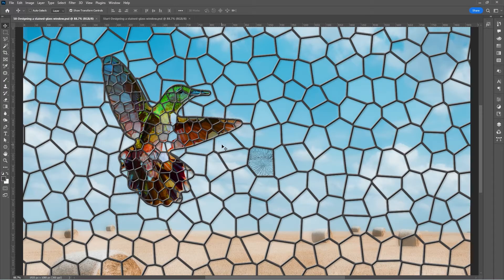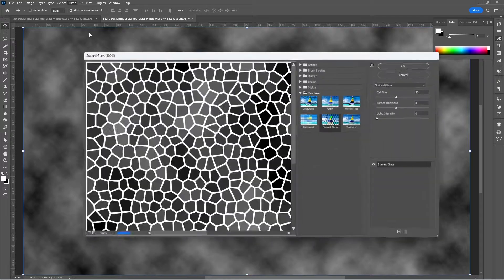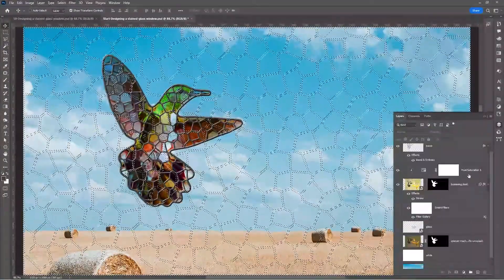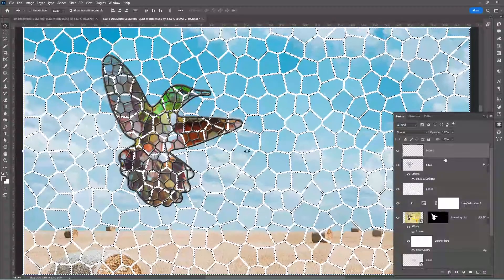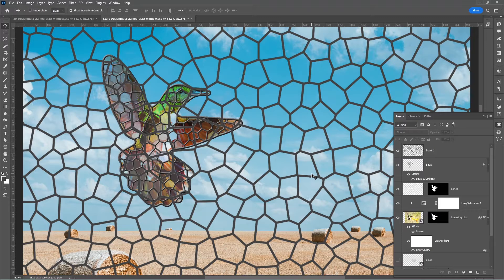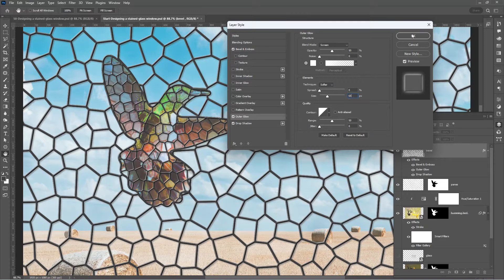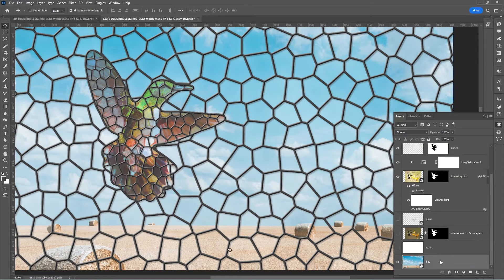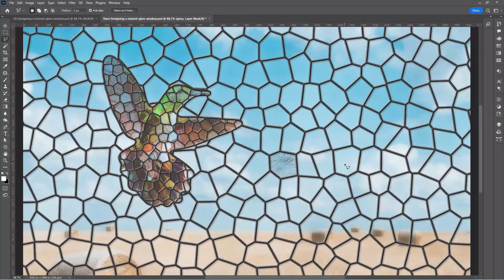50-Designing a stained glass window in photoshop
In this episode, Designing a Stained Glass Window in Photoshop, I show you how to create a far more convincing and pleasing stained glass window with little tweaks.

The technique, once understood, can be applied to any image, although those with bold, clearly separated colors work best.

✍✍Make a point of practicing with your own or same images I've used✍✍

💰💰Help us make more free tutorials 💰💰
Support us through
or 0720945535